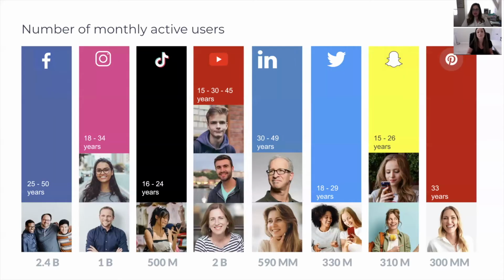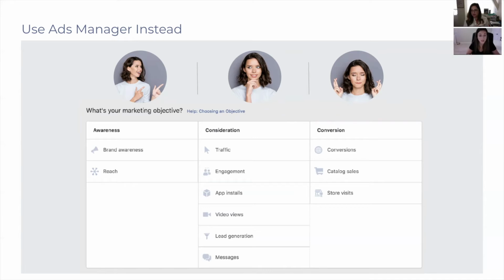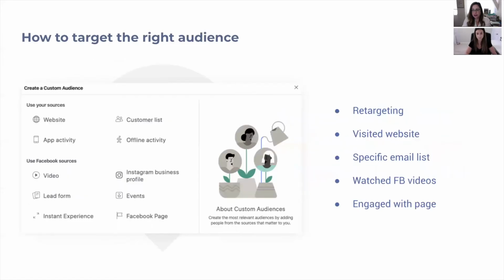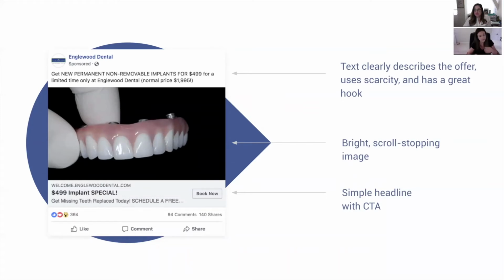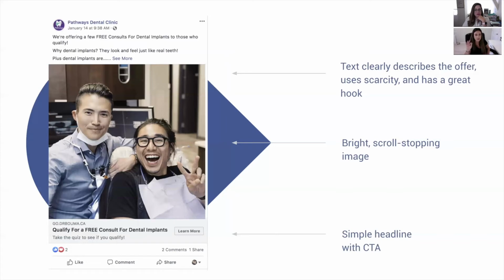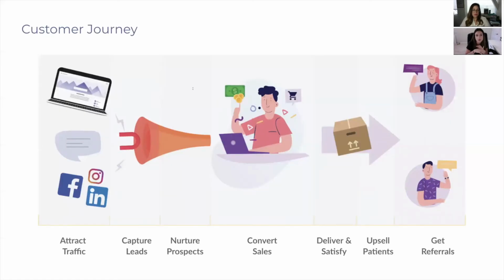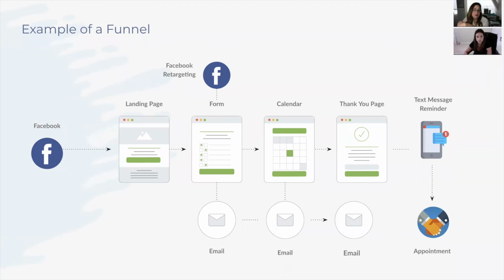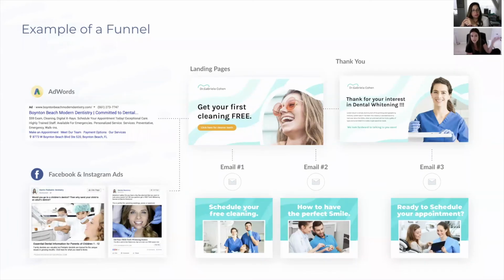Attract new patients for your dental practice using Facebook Ads | An Interview with Alyssa Ege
How Facebook ads can get you new patients? What is a Facebook funnel and how does it work? Marketing expert Alyssa Age answers those questions and more in her detailed presentation.